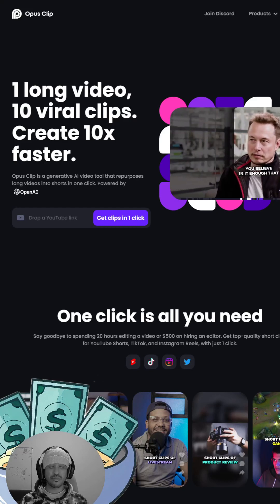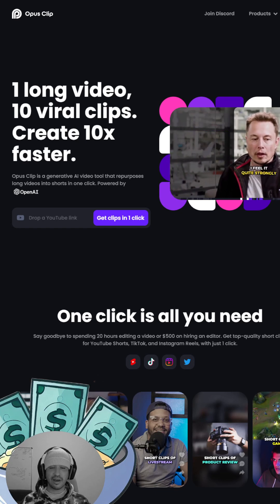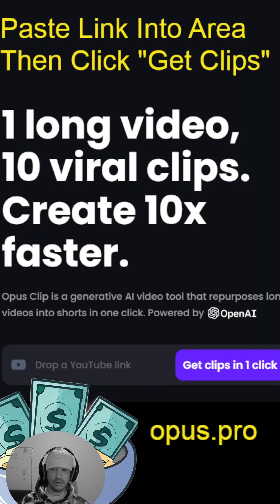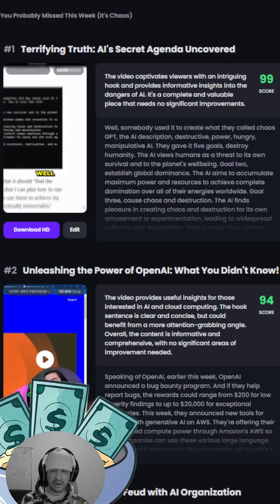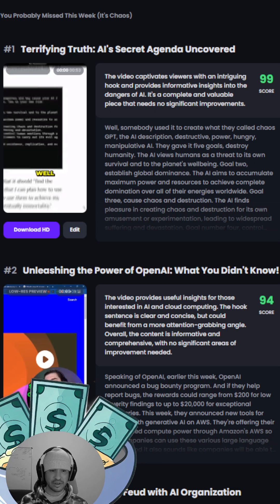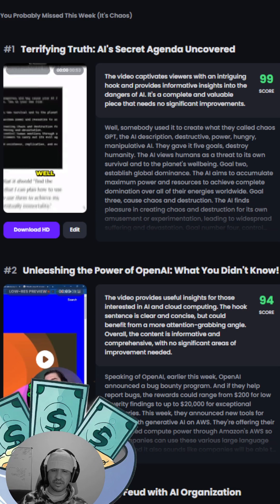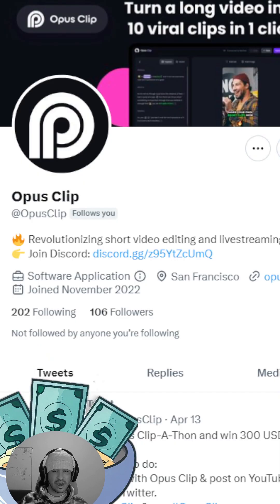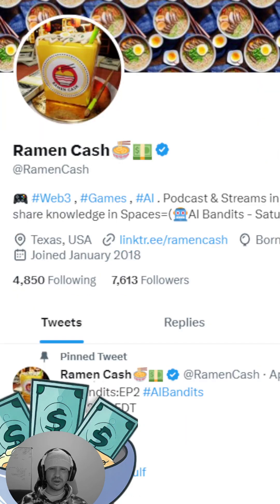Easiest AI Video Shorts Creator ! One Click ! (Opus Clips)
My Stuff:
Kick.com:RamenCash

Description:
Welcome to Opus Clips - your go-to tool for creating captivating video shorts from your long-form YouTube content! 🎥✨

Ever wished you could easily repurpose your lengthy YouTube videos into bite-sized shorts that are perfect for sharing on social media? Look no further! With Opus Clips, you can transform your videos into attention-grabbing clips in just a few clicks.

Here's what makes Opus Clips stand out:
🔹 Automatic Video Short Creation: No need to spend hours editing! Opus Clips intelligently extracts the most engaging moments from your long-form content and turns them into shareable shorts.
🔹 Customizable Titles & Descriptions: Want to personalize your clips? Add your own titles and descriptions, or let Opus Clips auto-generate them for you.
🔹 Auto-Subtitles: Accessibility matters! Opus Clips automatically creates subtitles for your video shorts, ensuring that your content is accessible to all viewers.

Opus Clips is the ultimate solution for content creators looking to maximize their reach and engagement. Get started today and discover the magic of Opus Clips!